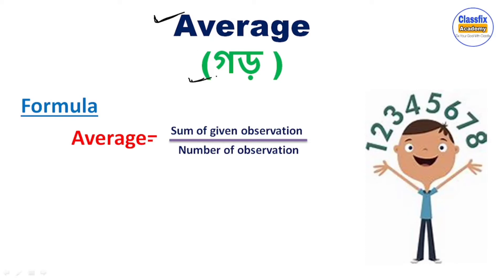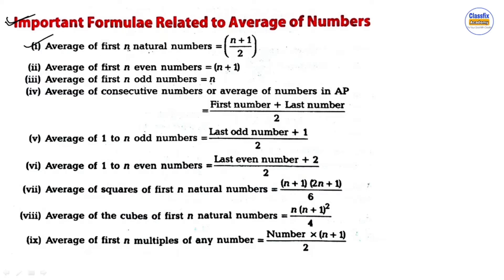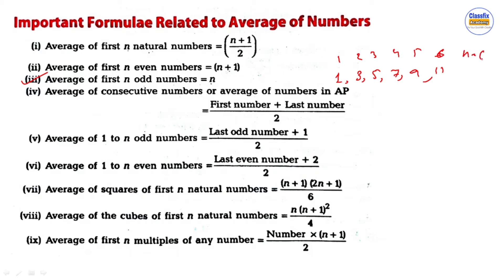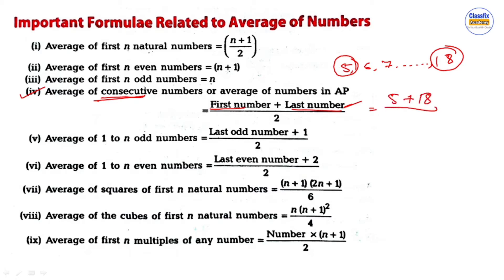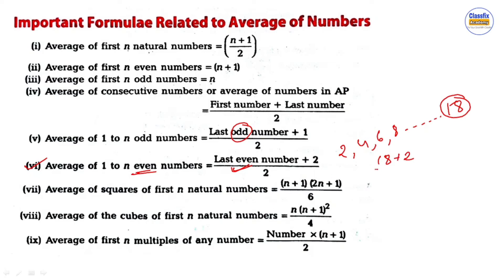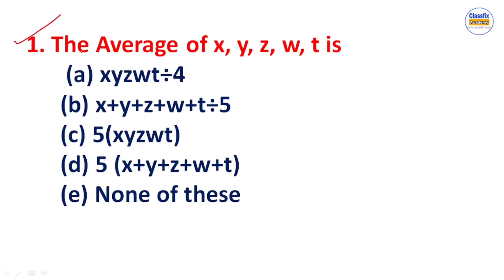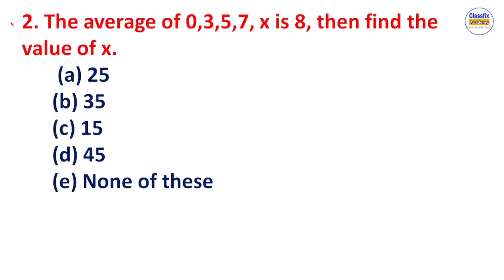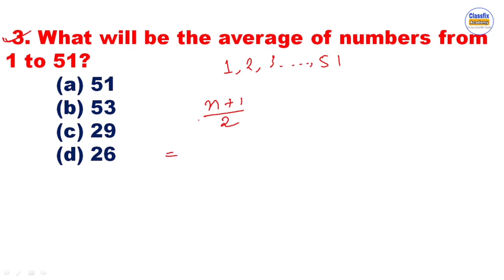Mathematics for Assam TET| গড় নিৰ্ণয় | Maths For Assam TET 2021 | Assam Police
Average in assamese is very important topic for Competitive exam like assam TET LP, Asaam police, bank, ssc, rrb etc.
New Education Policy 2020 is very important for Assam TET 2021. Questions will definitely come from New Education Policy.
Dear viewers thanks for visiting this channel.
Our channel Classfix Academy provide details video about all competitive exams like Bank, SSC, RRB, Assam TET, CTET, PNRD, Agriculture, Bank, SSC, Railway etc.
We this channel you can get your target goal that you desire to achieve. If you want to crack competitive exam or any combined competitive exams focus on your study. We provide some important link in this description that will definitely help you.